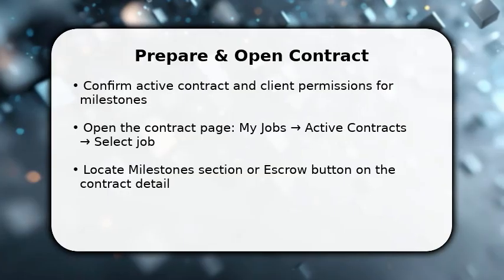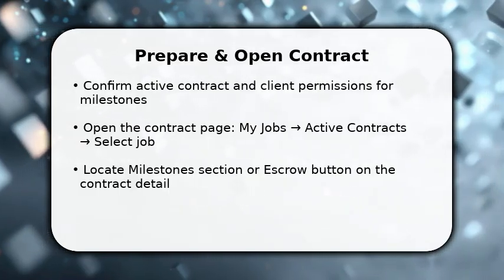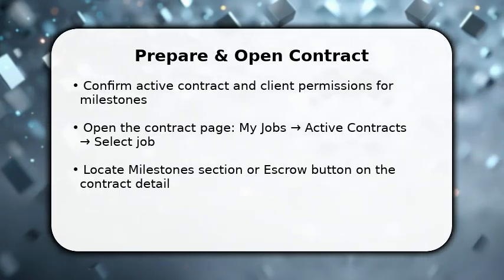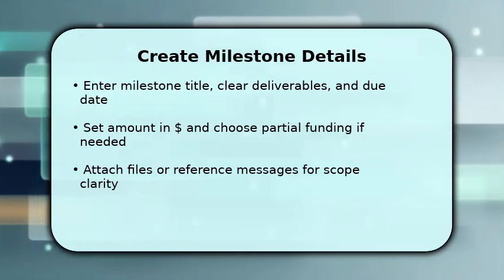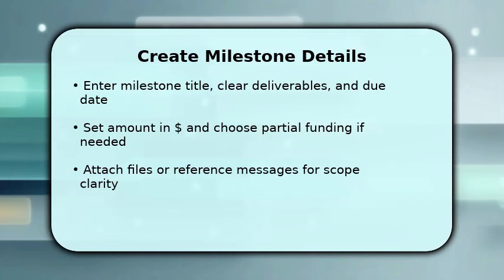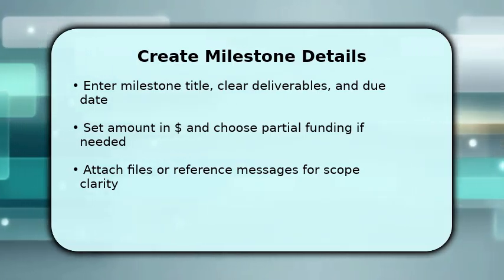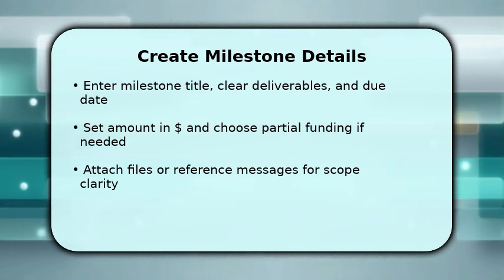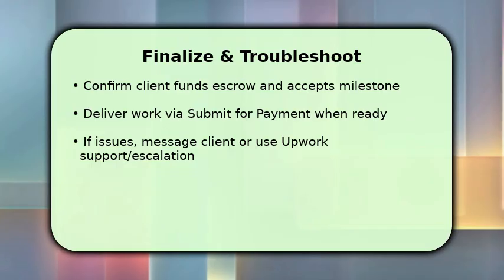How to Add Milestone in Upwork - Full Guide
How to Add Milestone in Upwork - Full Guide | 🔒 Surfshark VPN Deal — Stay private and secure. $1.99/mo + 3 Months Free ▸

Discover the step-bythy process of adding milestones in Upwork with our comprehensive guide. Learn how to effectively manage your projects and clients' expectations by setting clear, achievable goals within this detailed tutorial.

Upwork, add milestone, project management, client expectation, milestone creation process, task tracking on Upwork, set project goal in Upwork, progress monitoring with milestones, guide to adding milestones in Upwork, how-to add milestones for projects, Upwork task progress